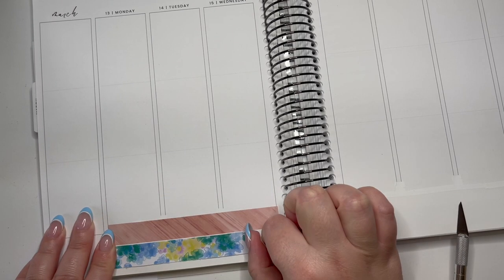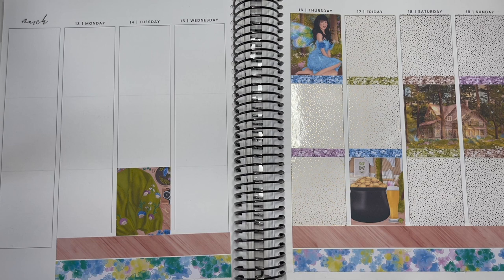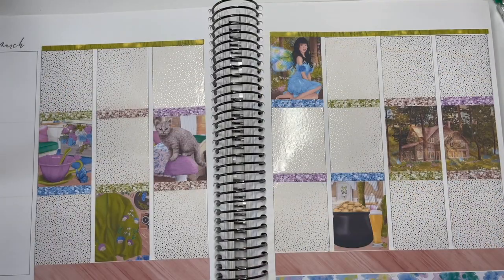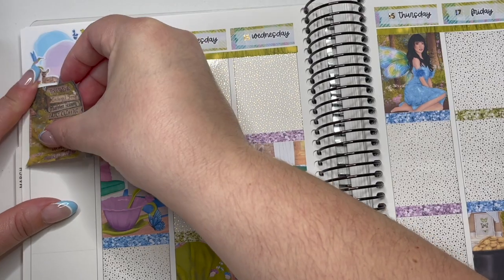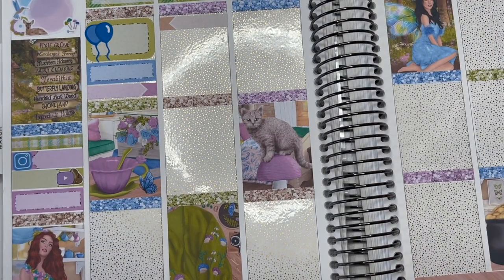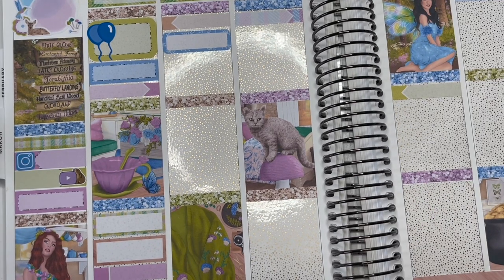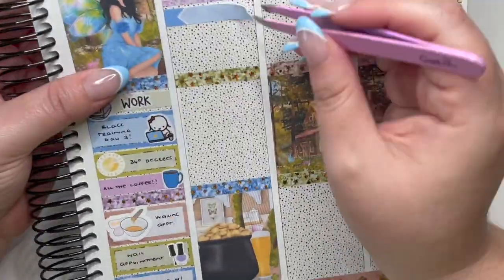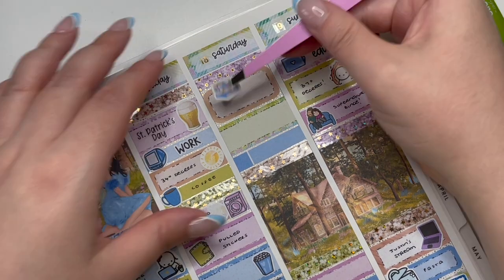PLAN WITH ME┊PIXIE GROVE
⋆｡˚ ☆ Music ☆ ˚｡⋆
♪ Rose (Prod. by Lukrembo)